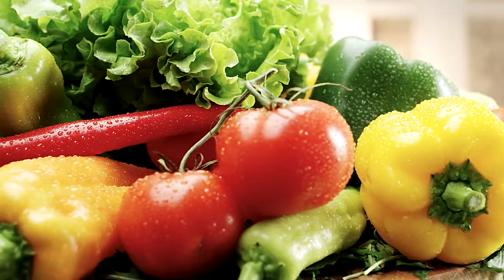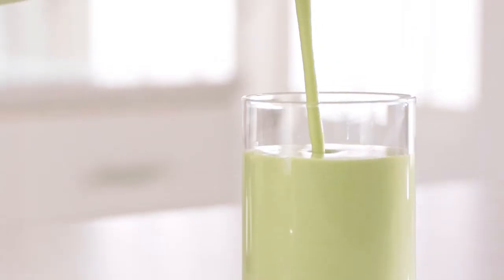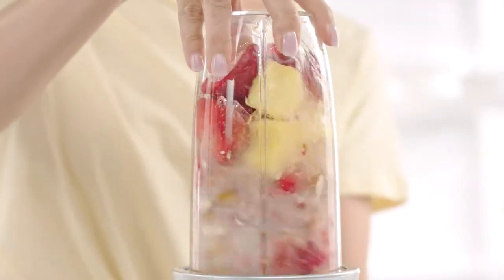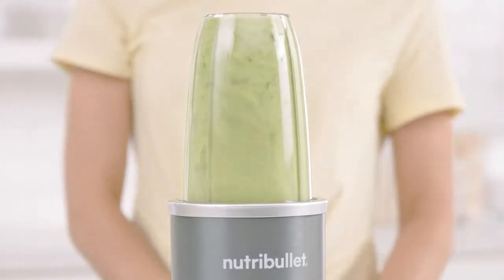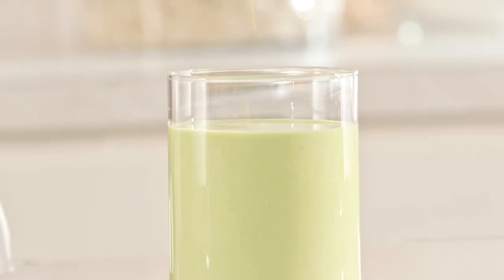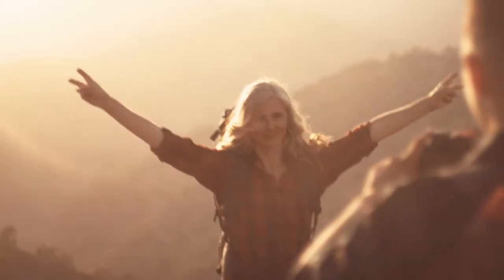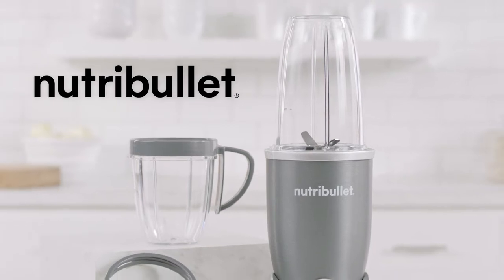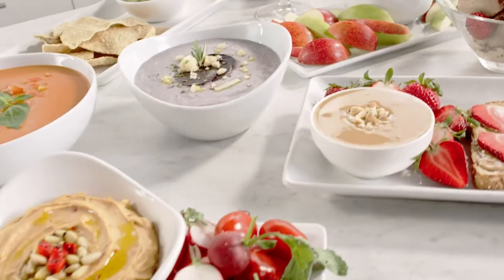NutriBullet NBR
NutriBullet NBR-1201 12-Piece High-Speed

Electric Pressure Cooker

Zulay Original Milk Frother Handheld Foam Maker

The Nutribullet is the fastest, easiest solution for making nutrient- packed smoothies. Load it up with your favorite whole foods like nuts, berries and spinach, then push, twist and blend your way to a healthier lifestyle.
Powerful 600-watt motor and refined nutrient-extraction blades blend whole foods into liquid fuel for your body - in seconds.
Included: (1) 600W motor base, (1) Extractor blade, (1) milling blade, (1) Handled cup, (1) 24 oz cup, (1) 18 oz cup, (1) cup ring, (1) cup ring with handle, (2) Stay-Fresh re-sealable lids and recipe book o Powerful stainless steel Extractor blades use Cyclonic action to break down tough ingredients. High-performance, BPA-free plastic cups are long lasting and Durable
Hassle-free cleaning - simply twist off the blade, rinse with soap and water, and put the cups in the top rack of the dishwasher. This item comes with a 1 year Limited warranty.
Note: Refer to user manual before use
Product built to North American & Canadian Electrical standards